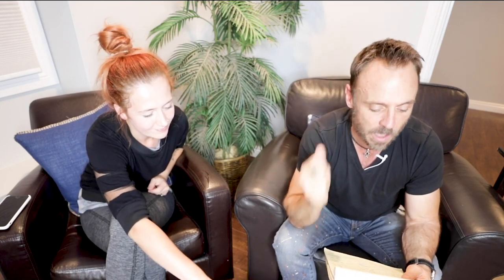The Good Dog's Q and A Saturday! Episode #149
Got dog behavior problems or training questions? Looking to launch or expand your training business? Need help getting over personal hurdles or challenges? If you've got questions, we've got answers! Come join us on the web's best dog training Q and A show!!

In this episode from Los Angeles:

I know, I know, it’s Monday. We tried hard to have the latest episode out on Saturday, but it just wasn’t meant to be. So you get a special surprise to brighten your Monday!

In this episode, we tackle: re-introducing a biting dog; why treats won’t stop the barking; how to best pre-screen clients; how important is the breed in training; tips for flying with your dog; dog only walks good on prong; what should a solid B&T program look like; why diagnosing the reactivity isn’t the focus; what’s a typical day for our personal dogs look like; dog growls when head is touched while eating...a lots more.

Join us for honest, real-world, practical advice for dog training, business, and life! 🙂

Q1
Q2
Q3
Q4
Q5
Q6
Q7
Q8
Q9
Q10